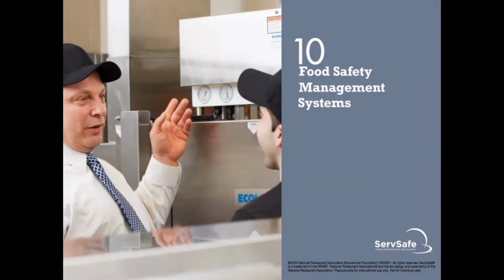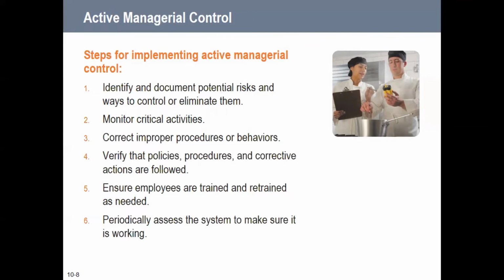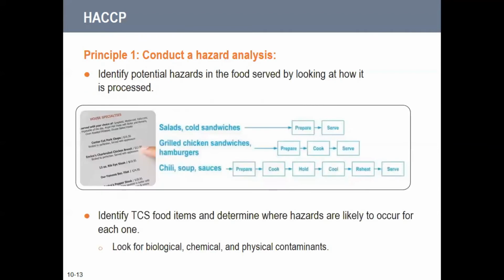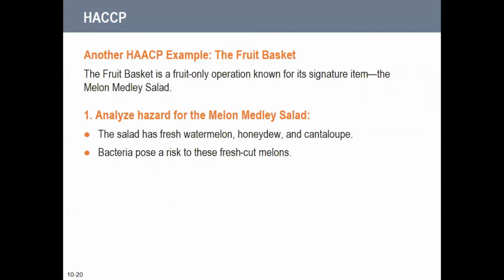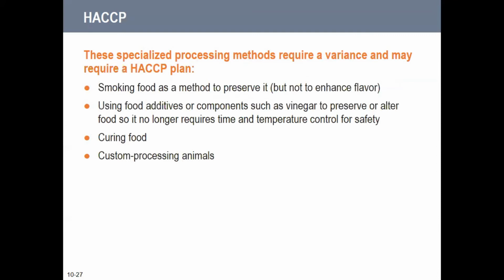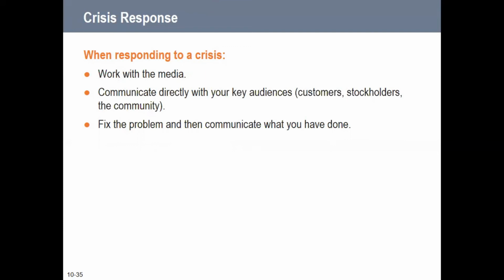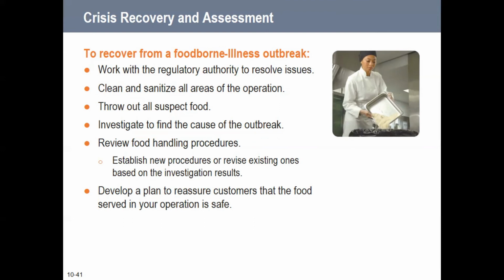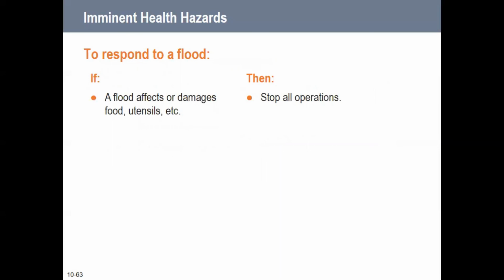CA 151 - Chapter 10